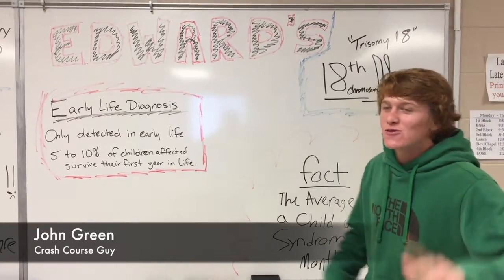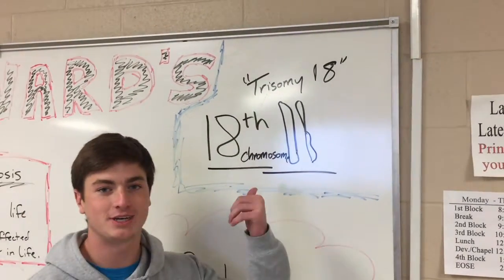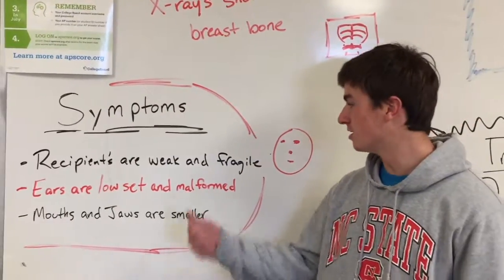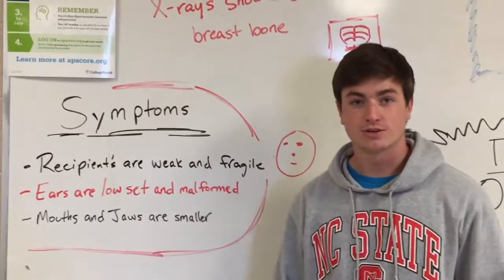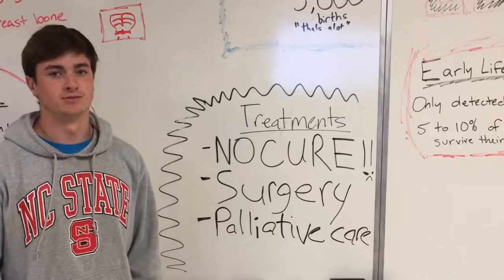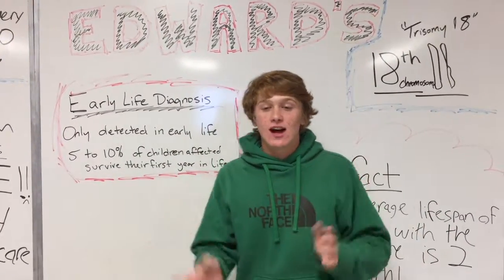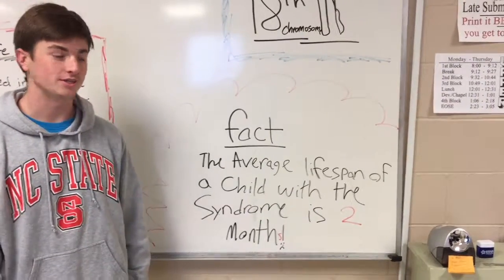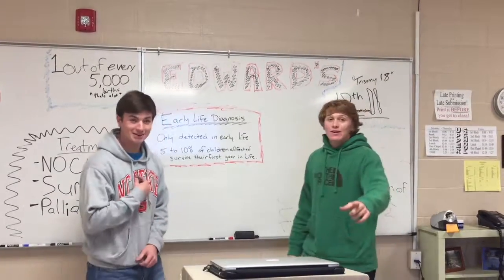Edward's Syndrome Movie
Chance and I present facts known about Edward's Syndrome